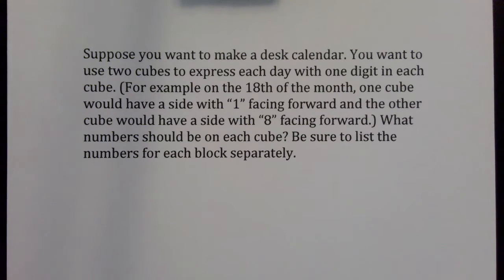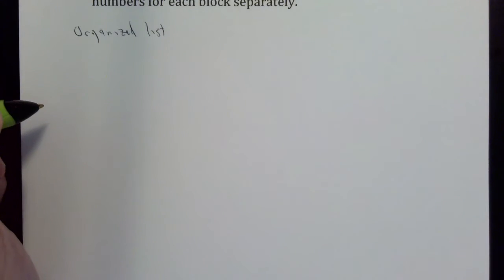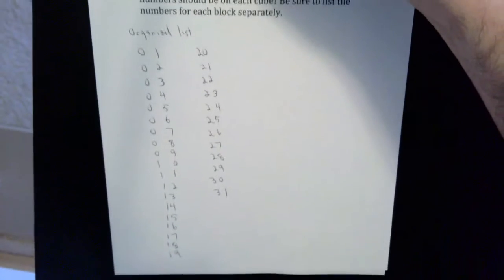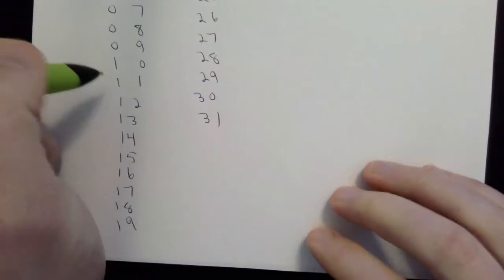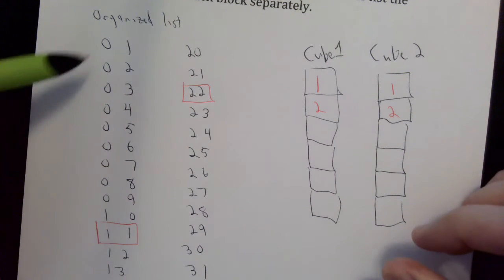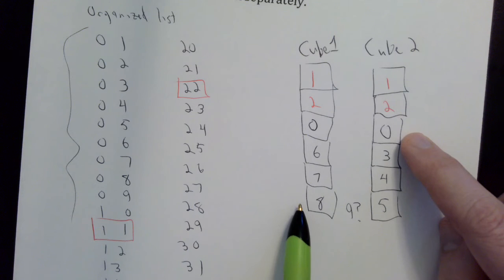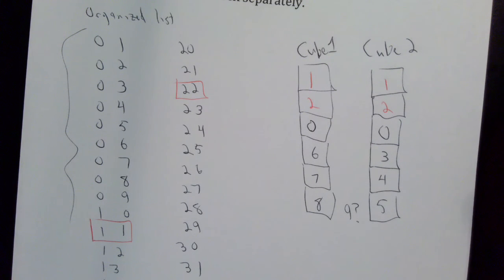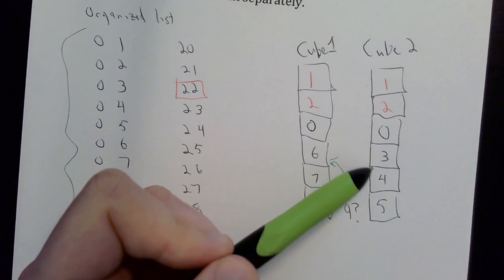Calendar Problem - Organized List and Trial and Error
Solving the problem below by using an organized list and trial and error:
Suppose you want to make a desk calendar. You want to use two cubes to express each day with one digit in each cube. (For example on the 18th of the month, one cube would have a side with “1” facing forward and the other cube would have a side with “8” facing forward.) What numbers should be on each cube? Be sure to list the numbers for each block separately.